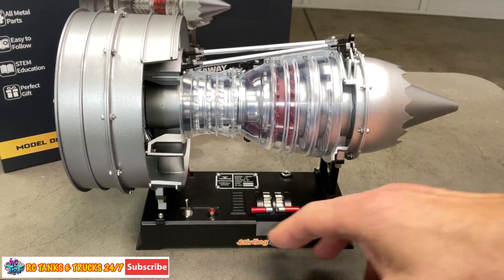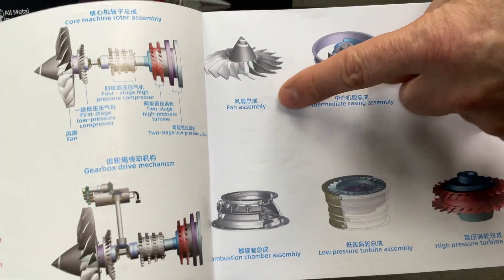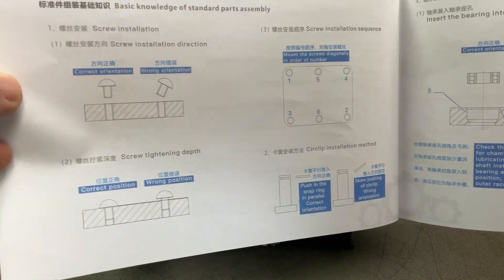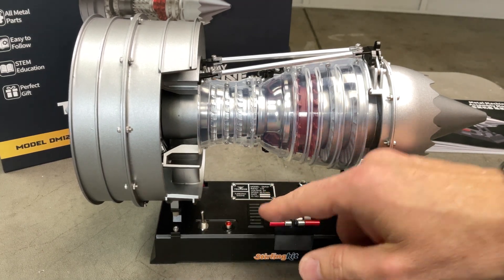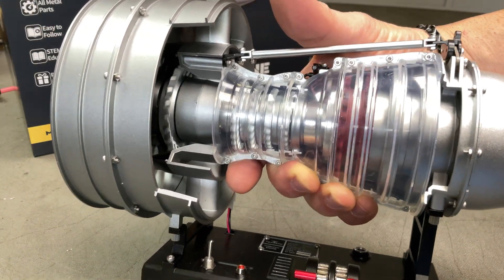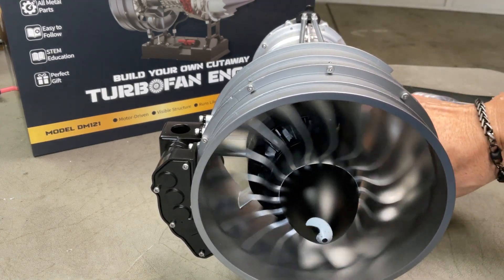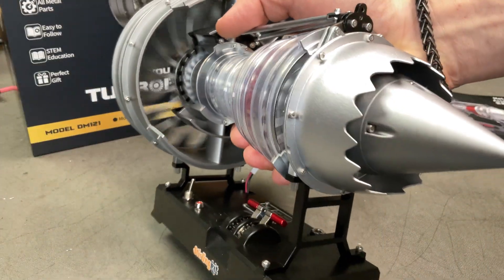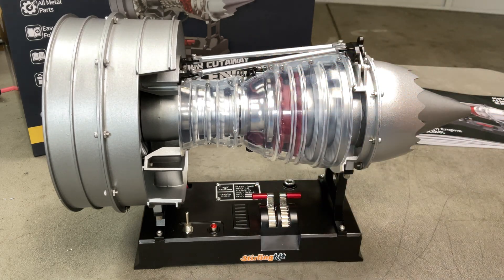ALL METAL TURBOFAN JET ENGINE THAT YOU CAN BUILD